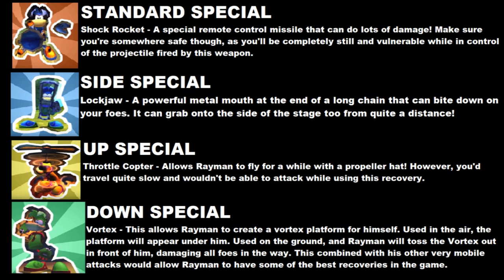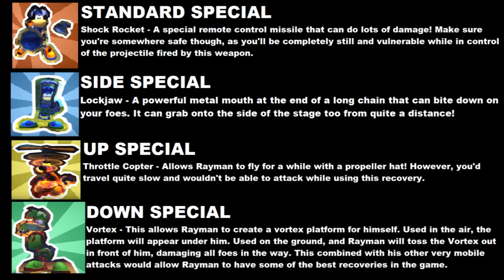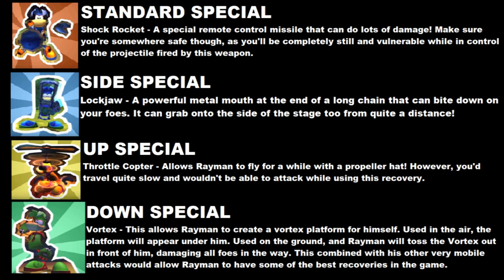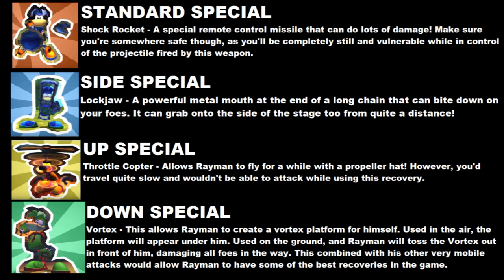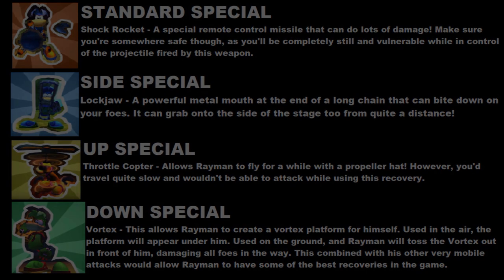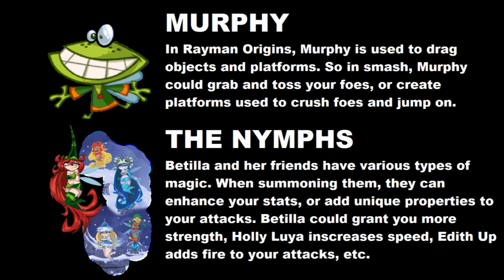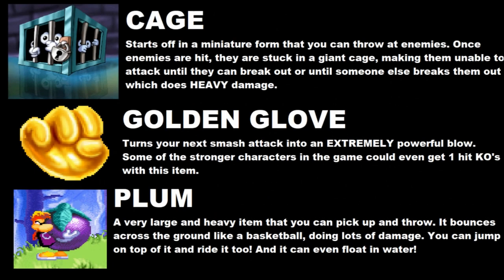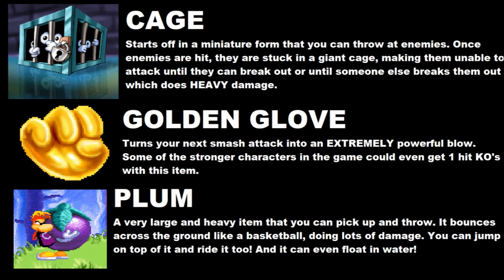Rayman - SUPER SMASH BROS. SWITCH IDEAS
Now that "you know who" is up next, which off-the-wall characters would you like to see me cover?